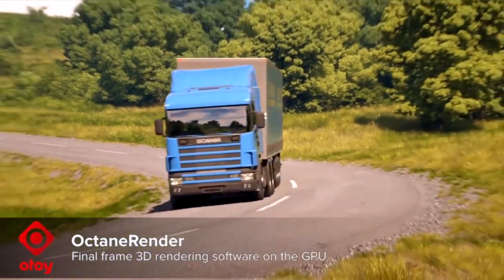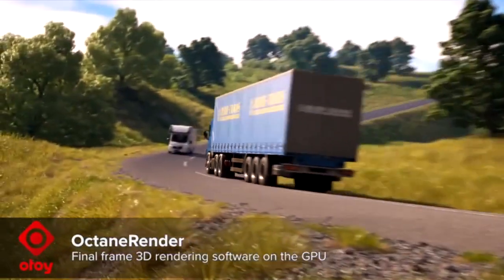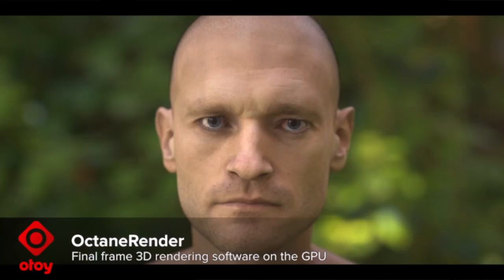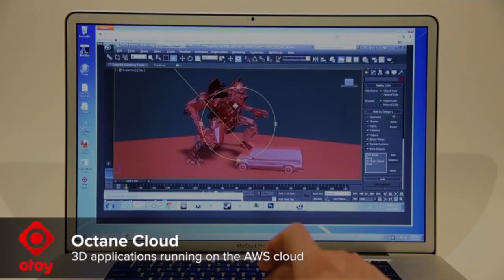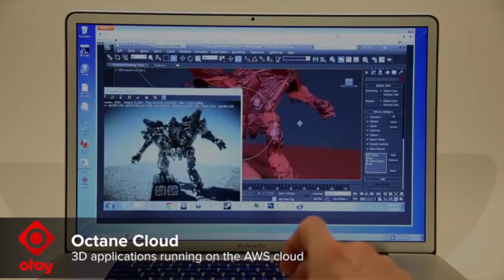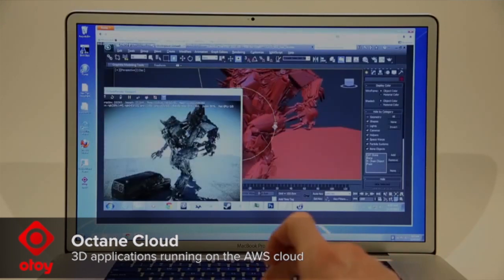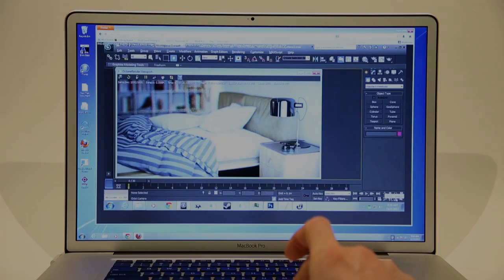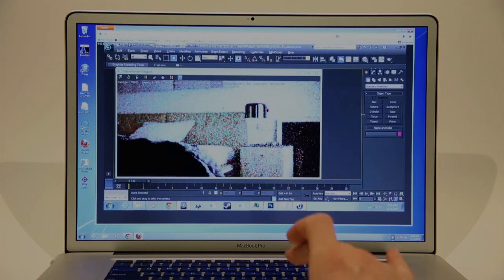OTOY Octane GPU Renderer Helps Moviemakers' Dreams Come True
OTOY Octane, the well-known final frame renderer, is based on NVIDIA GPU and CUDA technology for faster, better performance. It helps moviemakers like Billy Brooks, visual effects supervisor for the sci-fi film "Space Station 76," push the boundaries of creativity.